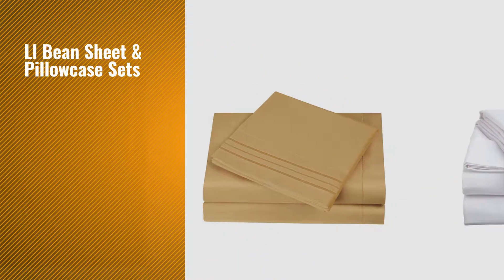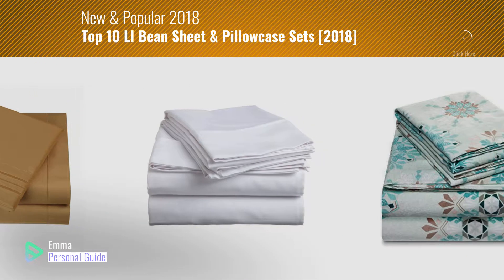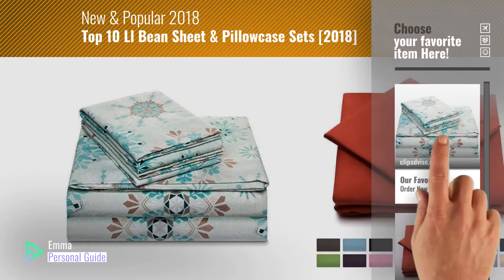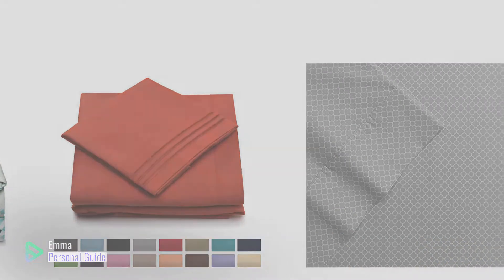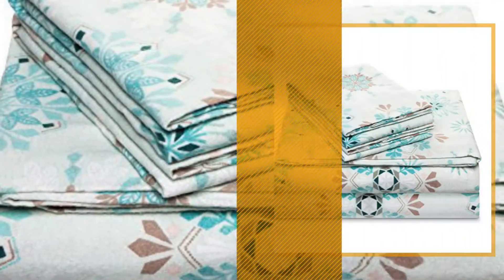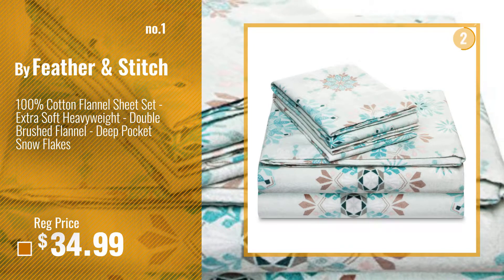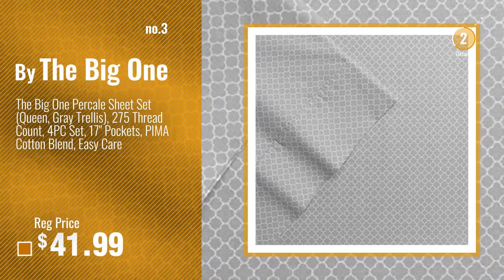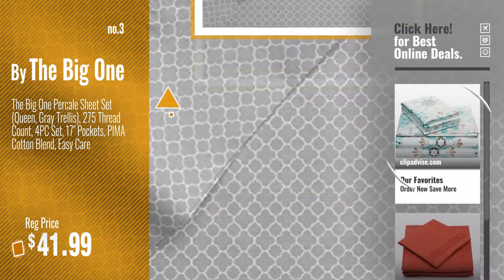Top 10 Ll Bean Sheet & Pillowcase Sets [2018]: 100% Cotton Flannel Sheet Set - Extra Soft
- New! 2019 Black Friday / Cyber Monday Sheets & Pillowcases Deals and Updates.

Black Friday / Cyber Monday 100% Cotton Flannel Sheet Set - Extra Soft Heavyweight - Double Brushed Flannel - Deep by Feather & Stitch

Black Friday / Cyber Monday King Size Bed Sheets - Burnt Orange Luxury Sheet Set - Deep Pocket - Super Soft Hotel by Cosy House Collection

Black Friday / Cyber Monday The Big One Percale Sheet Set (Queen, Gray Trellis), 275 Thread Count, 4PC Set, 17" by The Big One

Black Friday / Cyber Monday 1800 Series Egyptian Collection 3 Line Microfiber 4 Piece Bed Sheet Set (Queen, Camel) by Matisse New York

Black Friday / Cyber Monday ONEFAME 300 THREAD COUNT 100% COTTON SATEEN PLAIN WHITE COLOUR SHEETSET KING SIZE (1 by OneFame

Black Friday / Cyber Monday New York Mercado Luxurious and breathable Super Soft PIMA cotton 6 PC sheet set 800 TC, by New York Mercado

Black Friday / Cyber Monday Made in USA, Super soft, elegant and Premium Quality Bedding Sheets, 100 percent Egyptian by New York Mercado